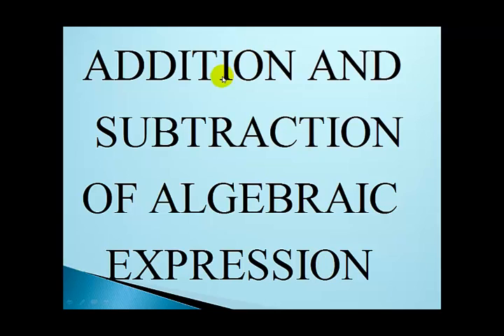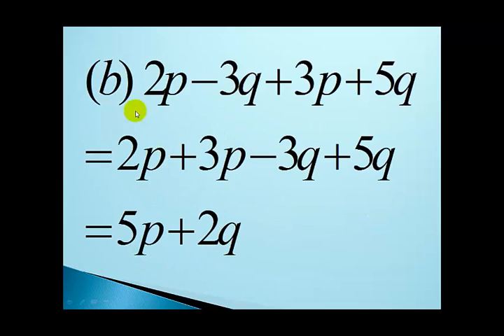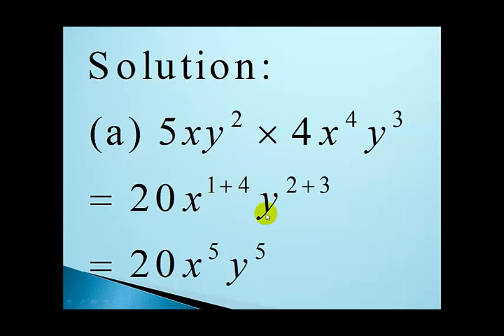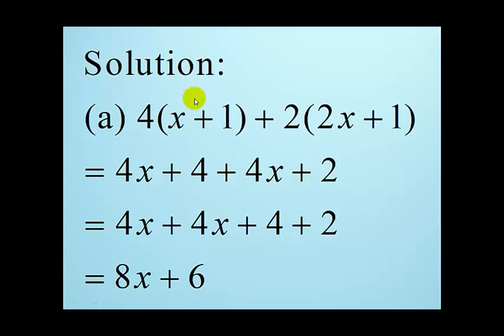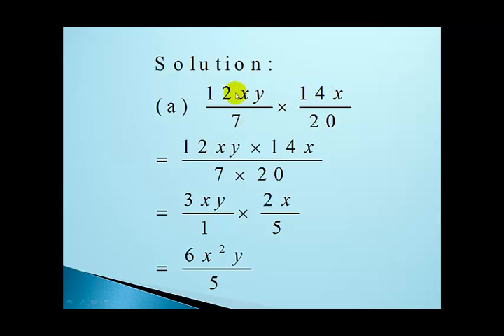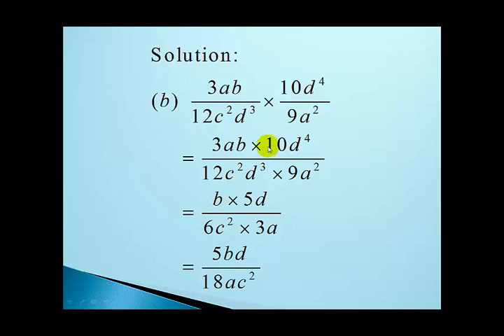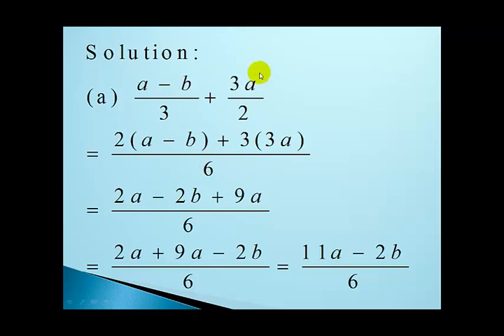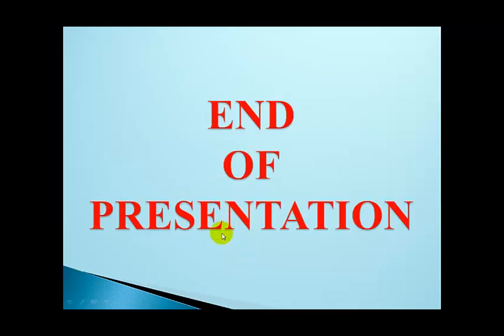ALGEBRAIC EXPRESSION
CORE MATHS ALGEBRAIC EXPRESSION